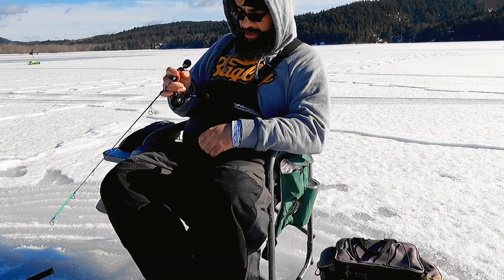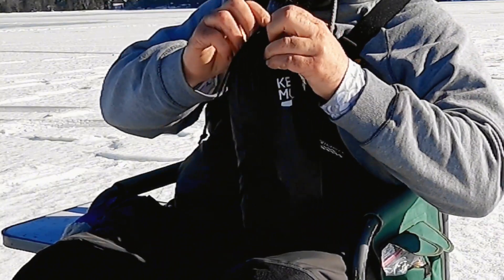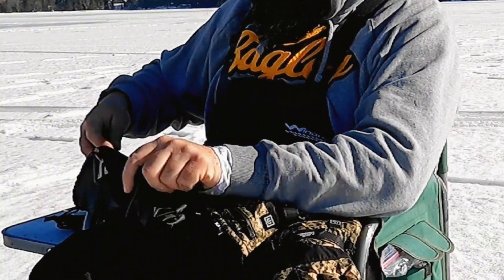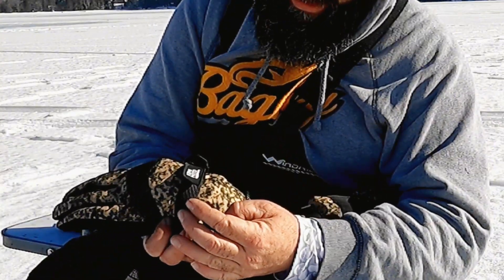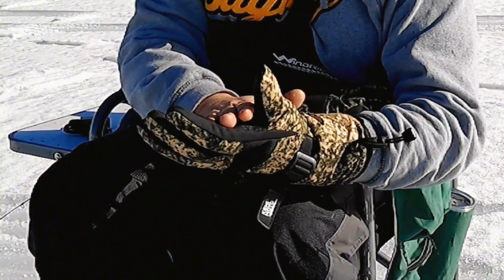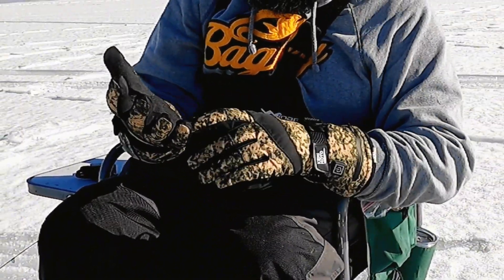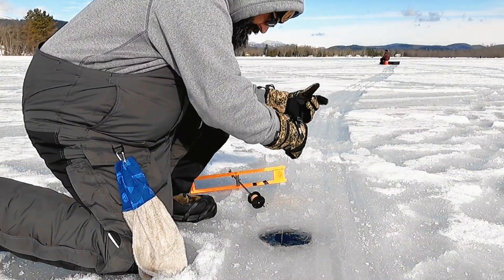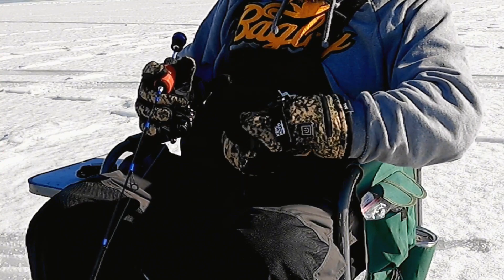Kemimoto Heated Gloves - Winter Outdoor Essential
kemimoto heated gloves
These camouflage gloves come with a 2500mAh large-capacity power bank, 7.4V rapid heating, up to 149℉, and can last for 7-8H at low settings.